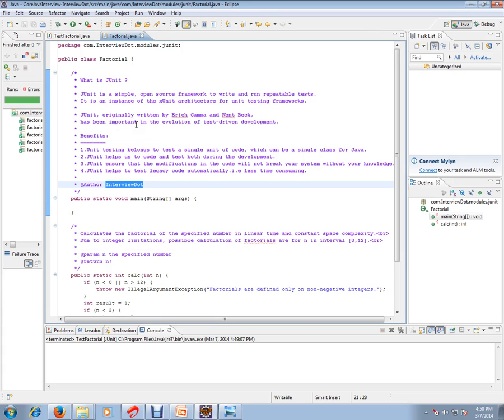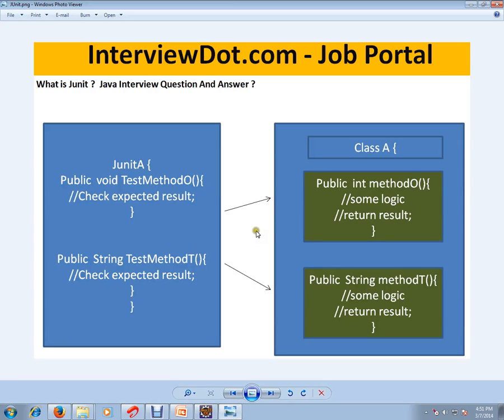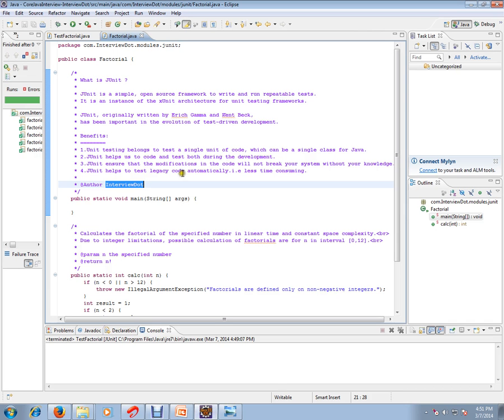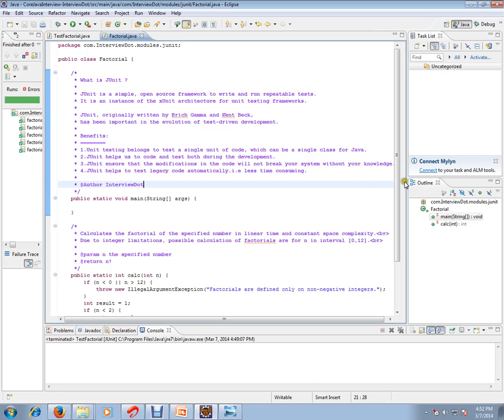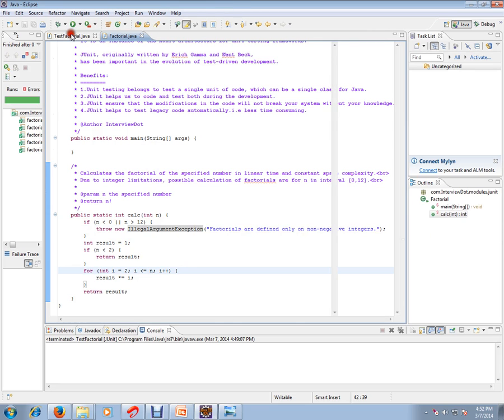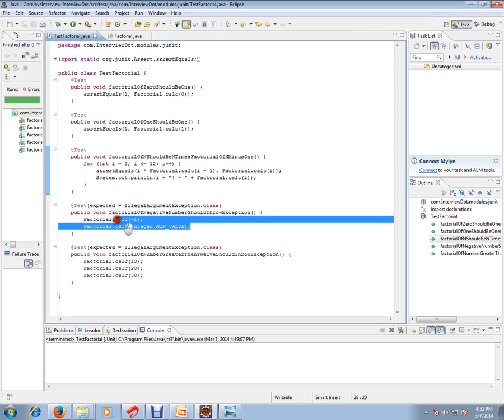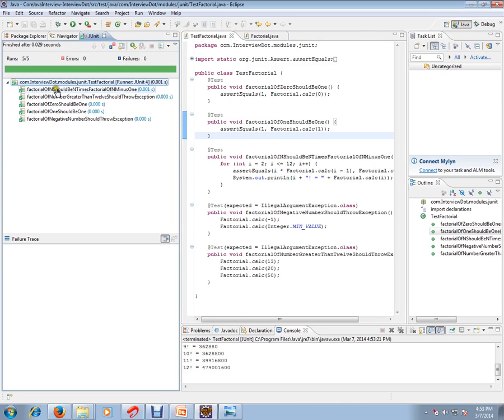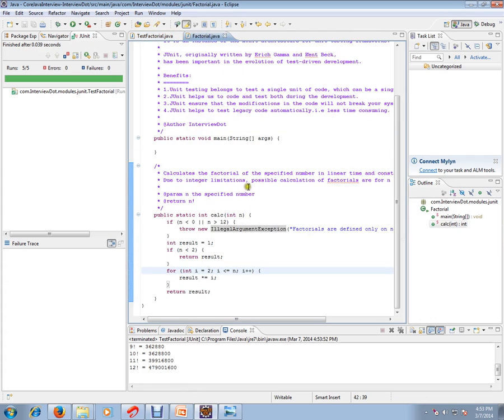How to Write JUnit Test Cases Demo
JAVA INTERVIEW QUESTION AND ANSWER